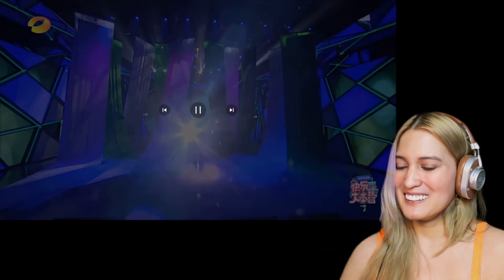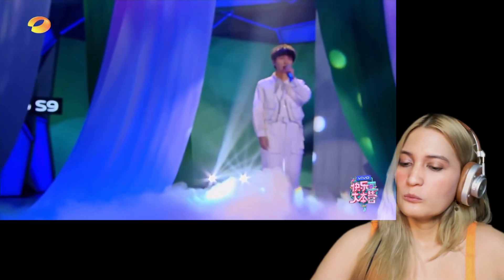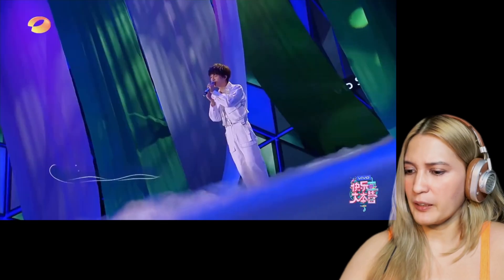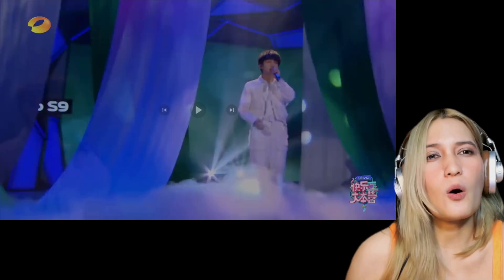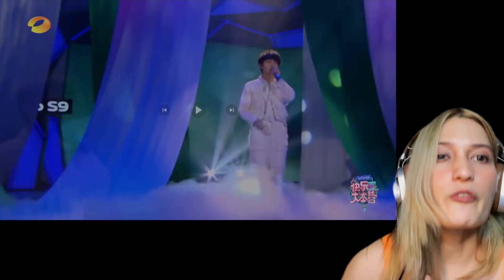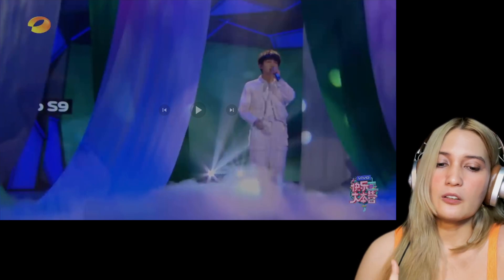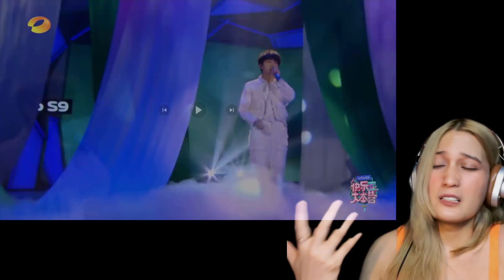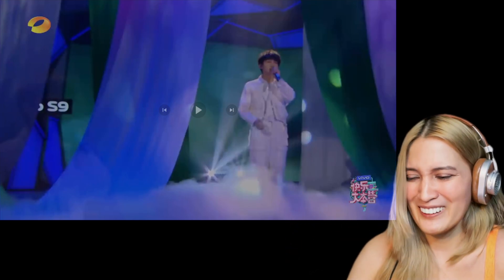Reaction to Zhou Shen | 人间百灵鸟!周深快本首唱长歌行主题曲《茧》《快 乐大本营》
Thanks for taking time in watching this video.
Lets all show some love by supporting these very talented guys!  🥰

Keep safe everyone and God Bless us all always!

If you want to help our channel grow or show your appreciation by donating, you can do so at: